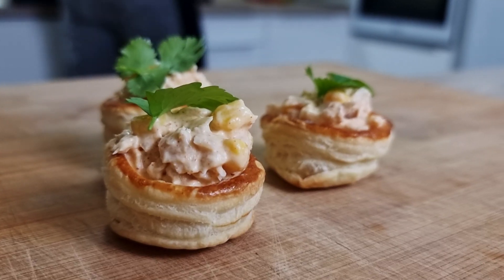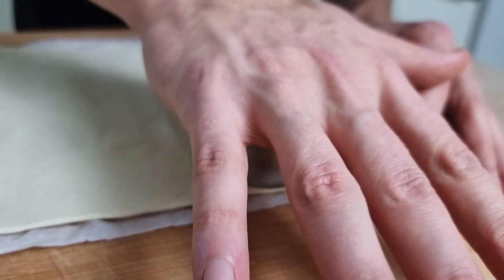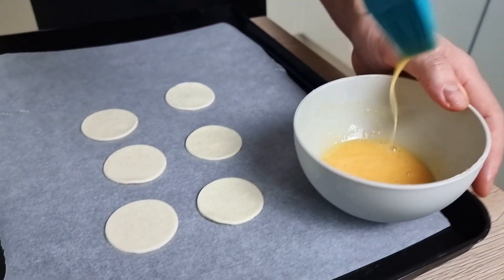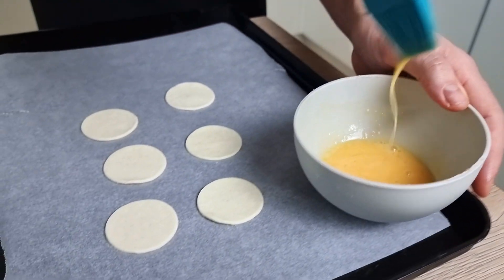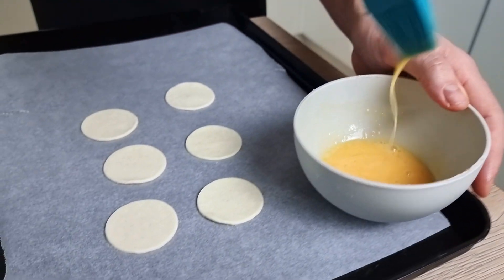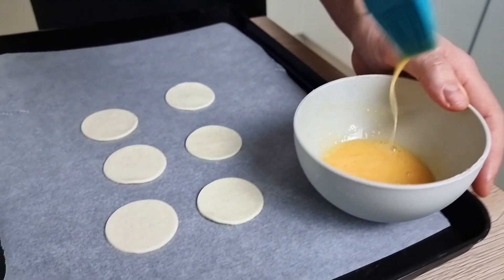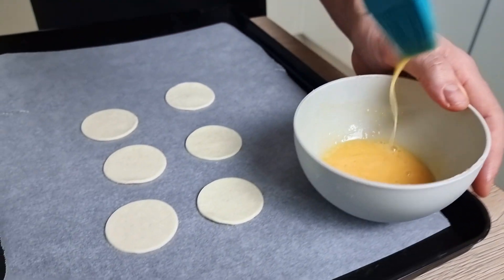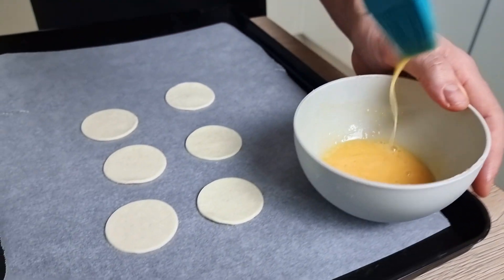My Favorite New Year's Eve Canapes | Fine Dining Finger Food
🎓 Are you a passionate amateur cook looking to elevate your cooking and plating skills? Unleash your creativity and learn to cook without relying on recipes—all from the comfort of your home! My 1-on-1 online coaching is tailored to your goals and busy schedule. and let’s make your culinary dreams a reality!

Today I will show you my favorite fine-dining canapes. These are perfect snacks for New Year's eve. I prepared 3 versions, meat, fish, and vegetarian. So I hope you will like them and have fun.

Beetroot jam
- Red onions
- Beetroot
- Water
- Sugar
- Vinegar
- Salt
- Thyme

Fish mix
- Fish of your choice
- Creme fresh
- Corn
- Lemon juice
- Salt, pepper, paprika powder

Goat cheese cream
- Goat cheese
- Cream
- Chives
- Salt